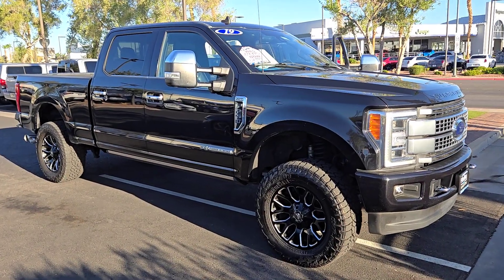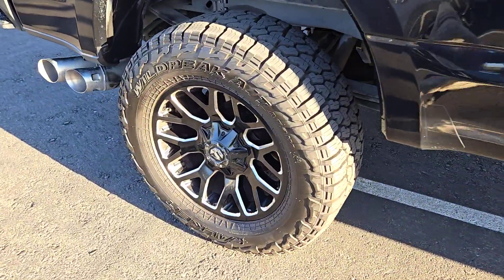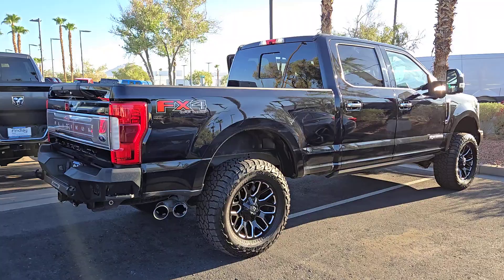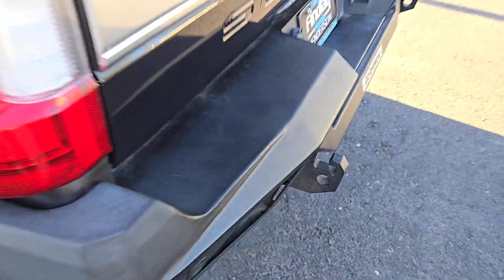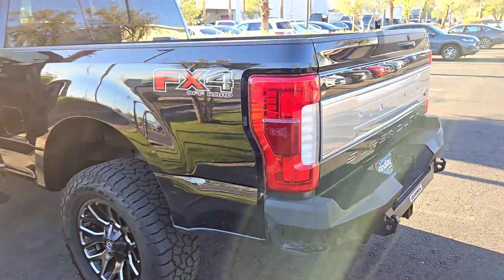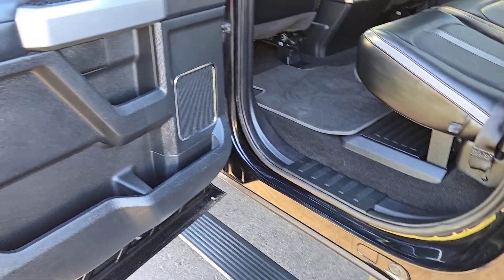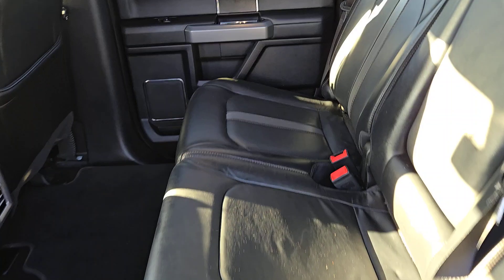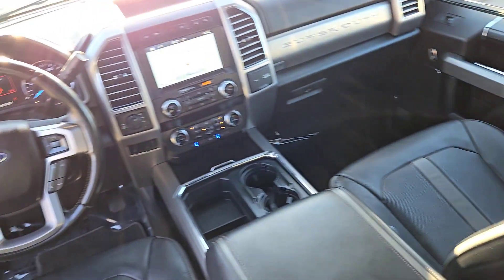2019 FORD F-250 PLATINUM 4WD CREW CAB 6.75 BOX Henderson, Las Vegas, Laughlin, St George, Flags...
Pre-Owned 2019 FORD F-250 PLATINUM 4WD CREW CAB 6.75 BOX available at Findlay Honda Henderson located in 933 Auto Show Dr, Henderson, Nevada, 89014. Servicing the Henderson, Las Vegas, Laughlin, St George, Flagstaff area.

Enjoy the view of this   2019  FORD F-250.  Get the full-size pickup you can count on. This F-250 leverages military-grade aluminum alloy, high-strength steel, rugged components, a stiffer, stronger frame than pervious models, and improved axle strength to bring you extraordinary performance even in the most extreme conditions. The following are some of this vehicles highlighted options: Navigation System, Blind Spot Monitor, WiFi Hotspot, Dual Zone A/C, Alarm, Leather Steering Wheel, Vehicle Anti-Theft System, Auto-Dimming Rearview Mirror, Tire Pressure Monitoring System, Universal Garage Door Opener. See how comfortable capable can feel when you get into this can-do F-250 Take it out for a test drive and see for yourself.  Our professional staff looks forward to giving you excellent service!